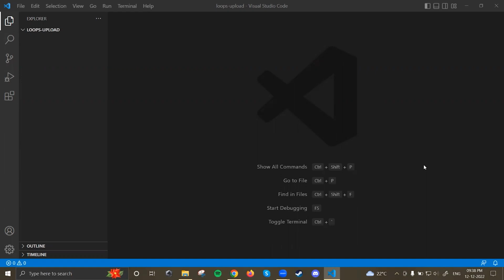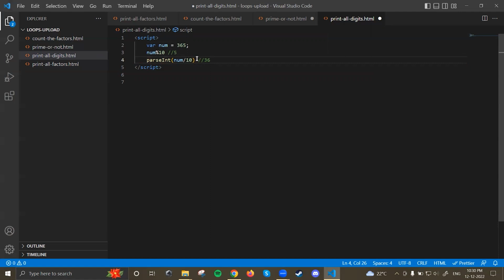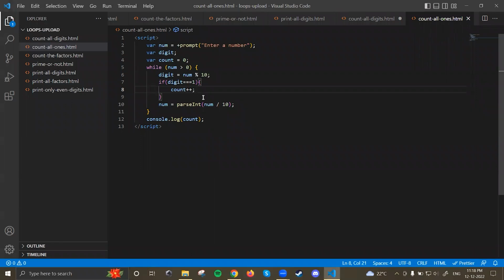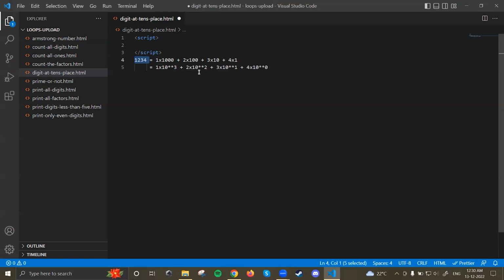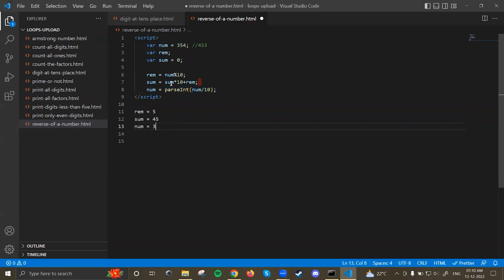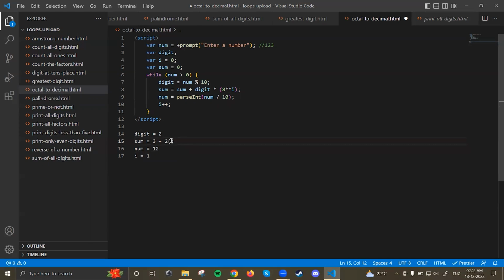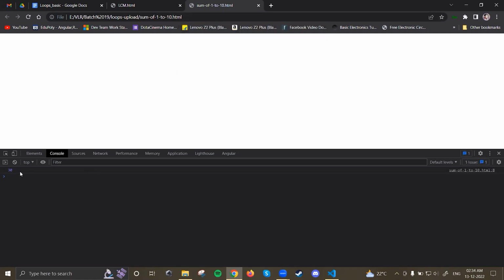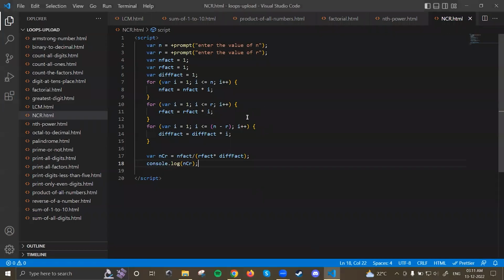JavaScript Interview Questions on Loops || Coding Test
00:00:00 Print all factors
00:06:51 count-the-factors
00:12:27 prime-or-not
00:16:44 print all digits
00:29:31 print only even-odd digits
00:35:15 count-all-digits
00:38:20 count-all-ones
00:42:00 print-digits-less-than-five
00:43:51 armstrong-number
00:59:30 digit-at-tens-place
01:16:40 reverse-of-a-number
01:26:22 palindrome
01:29:58 sum-of-all-digits
01:32:38 greatest-digit
01:36:19 octal-to-decimal
01:47:28 binary-to-decimal
01:52:29 LCM
02:02:25 sum-and-average
02:07:47 sum-of-even-odd
02:09:40 product-of-n-numbers
02:14:00 factorial
02:16:52 nth-power
02:19:58 nCr
02:26:29 The End

Similar searches
javascript foreach loop examples,
javascript real life examples,
javascript do until loop example,
javascript vs javascript react,
javascript iterate example,
javascript loop array example,
javascript iterate array example,
javascript foreach loop array example,
javascript while loop break example,
javascript for loop break example,
javascript loop closure example,
javascript for loop example code,
javascript for loops examples,
nested for loops javascript examples,
loops examples in javascript,
javascript iterate map example,
sample javascript example,
javascript loop object example,
examples of loops javascript,
javascript loop program examples,
javascript for loop promise example,
javascript for loop return example,
loops in javascript with example,
javascript looping statements example,
javascript while loop with example,
javascript while loop examples,
javascript for loop example,
javascript loops examples,
javascript loops examples,
javascript vs javascript,
sample javascript example,
javascript practice examples,
javascript practical examples for beginners,
javascript practice problems,
javascript practice problems for beginners,
javascript practice problems hackerrank,
javascript practice problems geeksforgeeks,
javascript practice problems online,
javascript best practices examples,
javascript practice programs,
javascript examples for practice,
javascript examples for practice pdf,
javascript practice problems with solutions,
javascript examples to practice,
javascript practice examples,